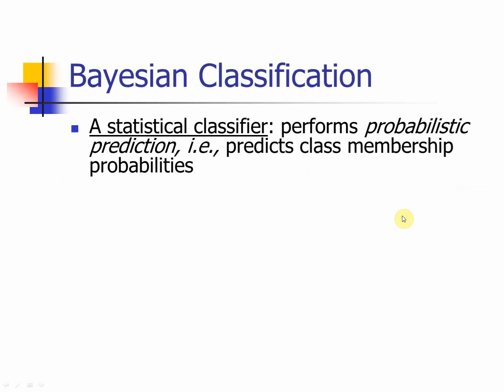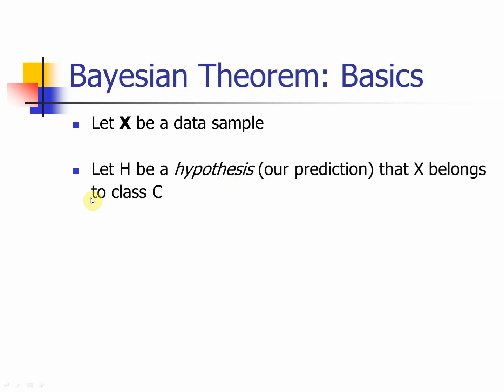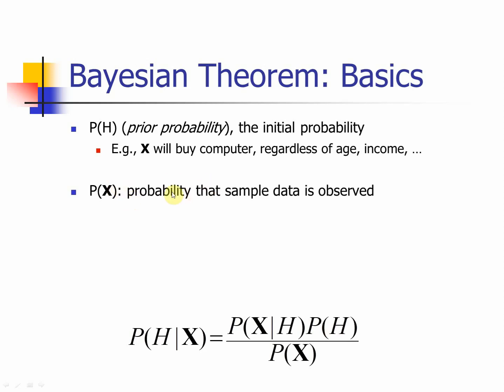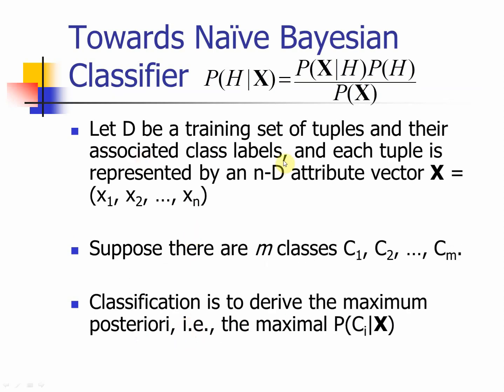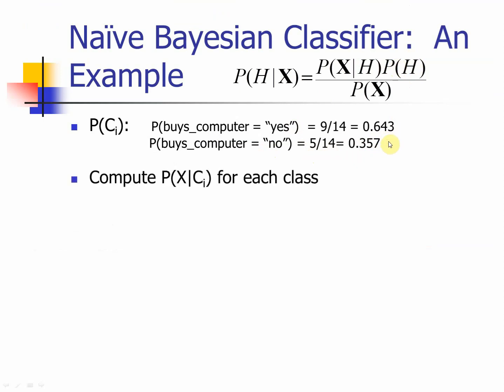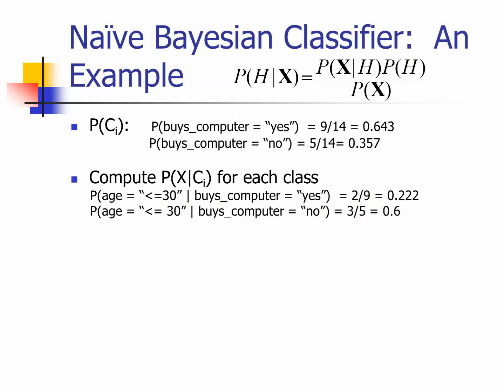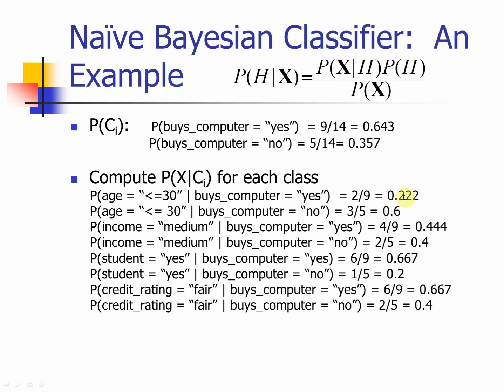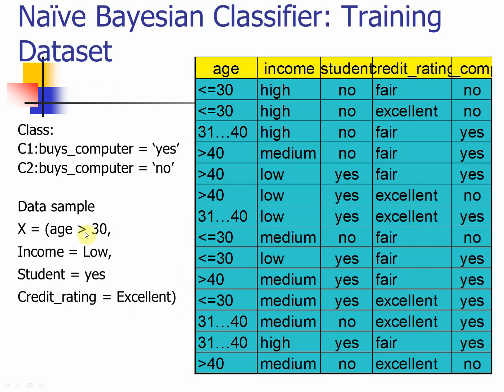CSCI 4370 5370 Class6 Naive Bayes part1